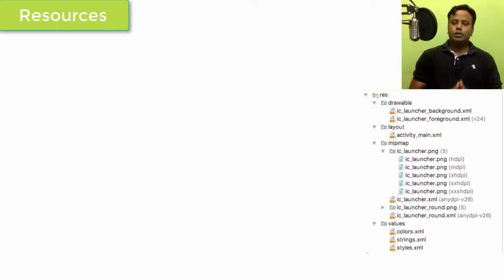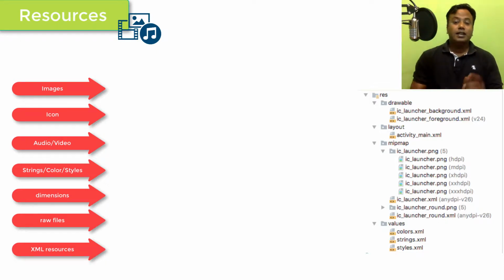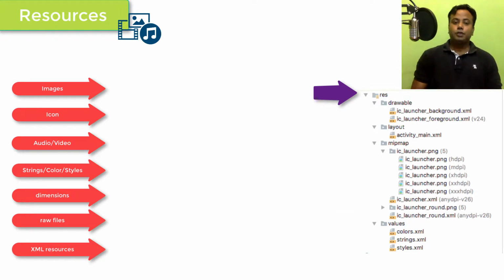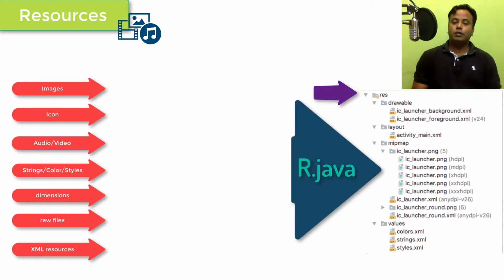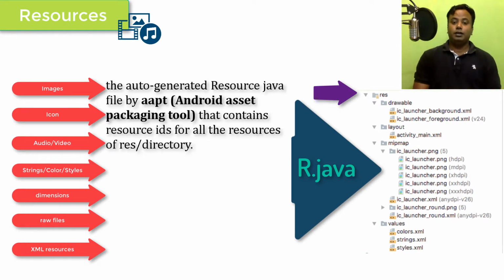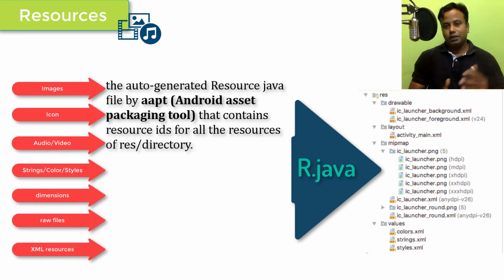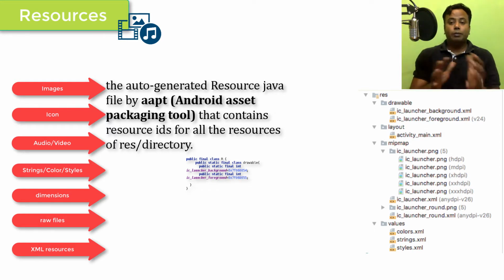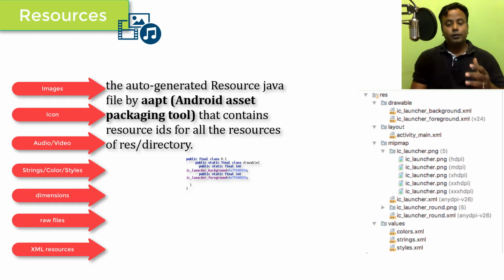WhatisRJava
Learn the concept of R.java for more tutorial please follow